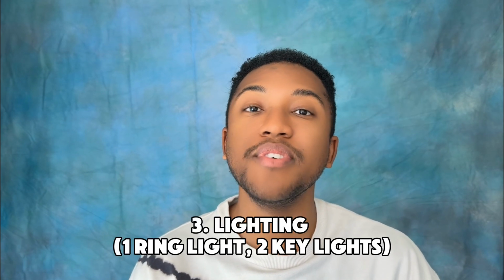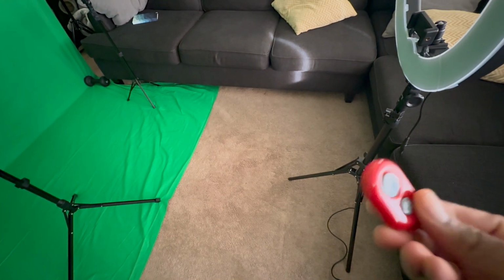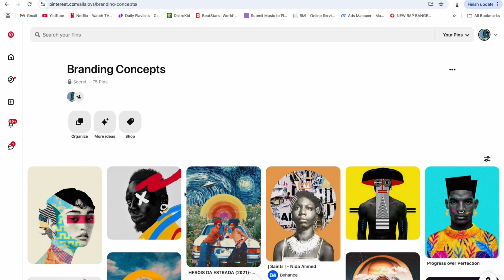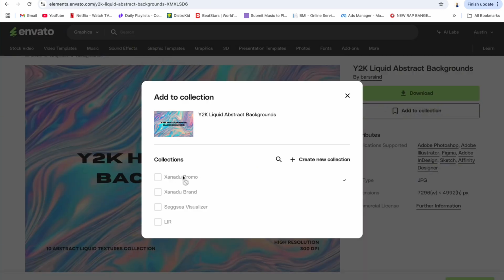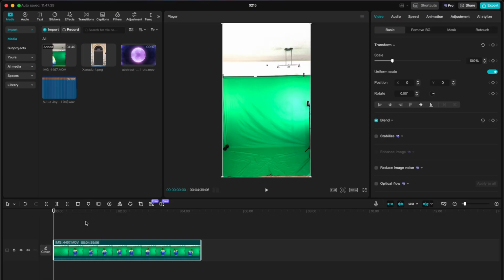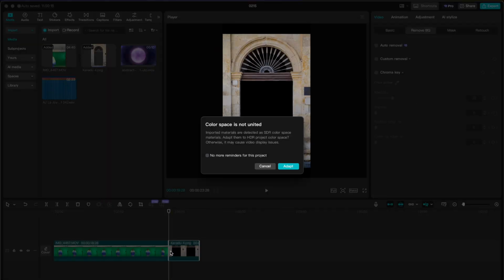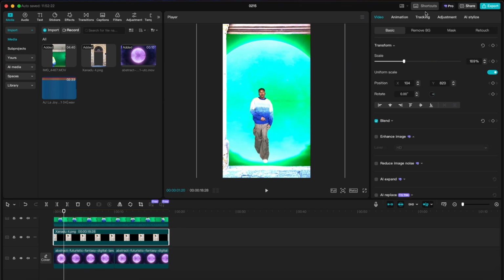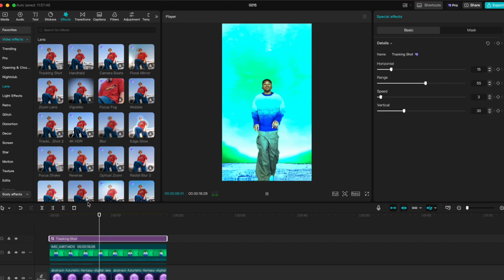EASY Green Screen Tutorial for CapCut (Start to Finish) 2025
Episode 5 -

I'm an independent artist on a BUDGET, and in this step-by-step green screen tutorial, I’ll show you how to film, edit, and create stunning visuals using CapCut. Whether you're a content creator, musician, or DIY filmmaker, this guide will help you stretch your resources and level up your videos.

PLUS, you’ll get a behind-the-scenes look at how I’m building cinematic worlds for my upcoming mixtape, Xanadu.

Timestamps:
0:00 Intro
1:17 Equipment Checklist (Affordable Essentials)
4:26 The Power of Mood Boards (Visual Storytelling Tips)
5:03 Best Free & Paid Media Resources (Envato, Pexels, Pixabay)
6:17 How to Film Green Screen by Yourself
7:21 Editing Green Screen Videos in CapCut (Step-by-Step Guide)
11:48 The Final Product (My DIY Visual World)
12:07 Closing Thoughts

🎬 Tools & Resources I Use:
Green Screen Set ➡️
Ring Light ➡️
Key Lighting ➡️

💬 Have questions? Want to share your DIY green screen setup? Drop a comment—I’d love to hear from you!